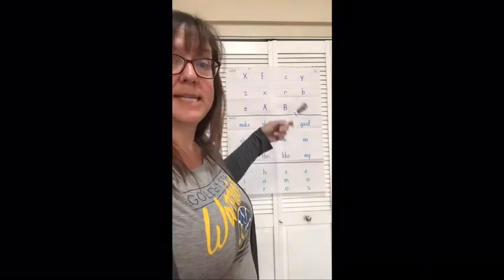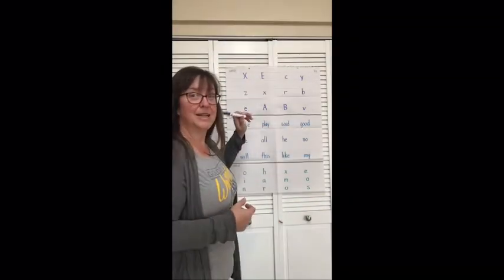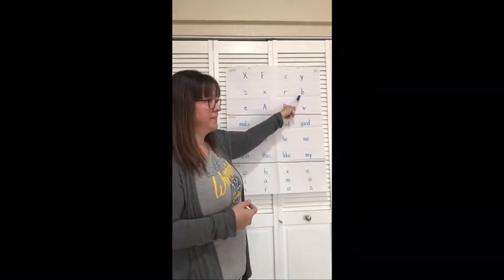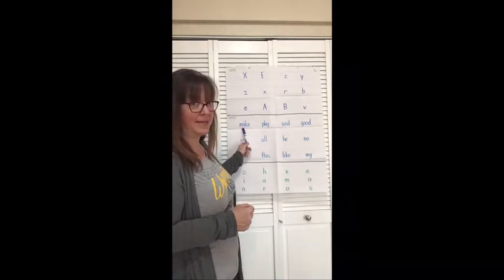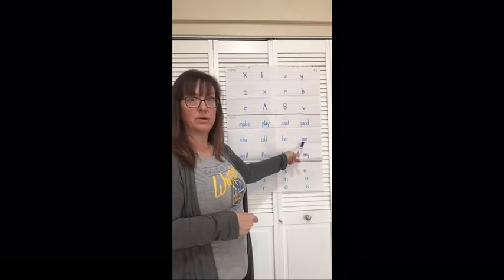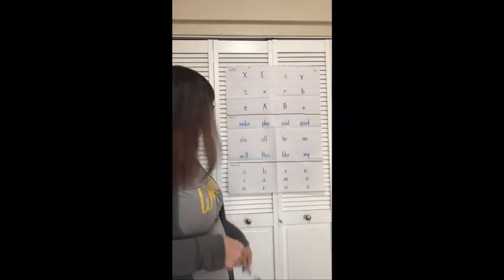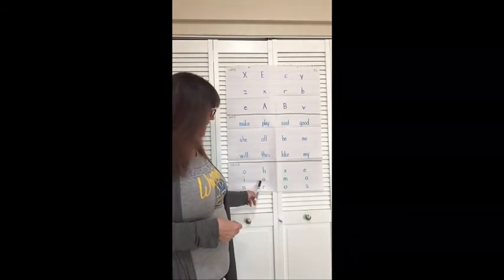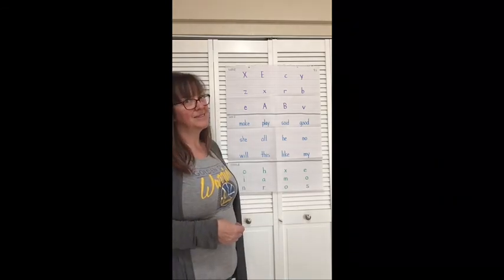Weekly Blueprints (03/31-04/03)